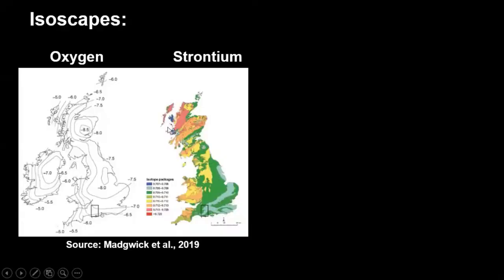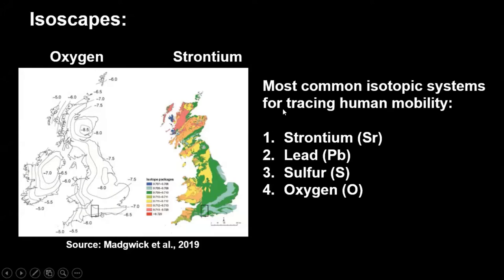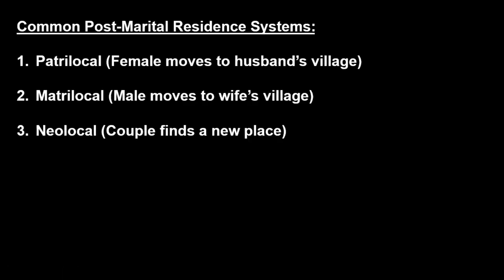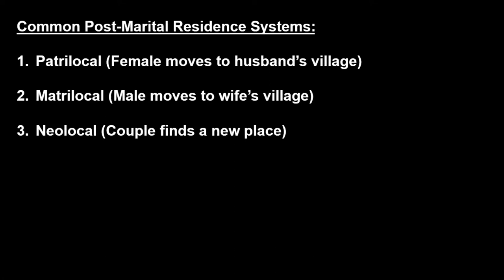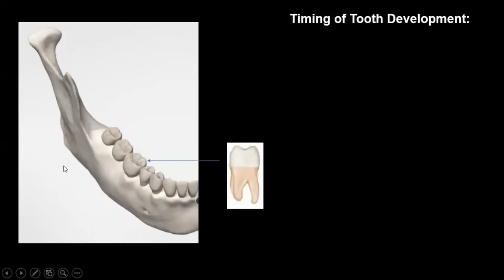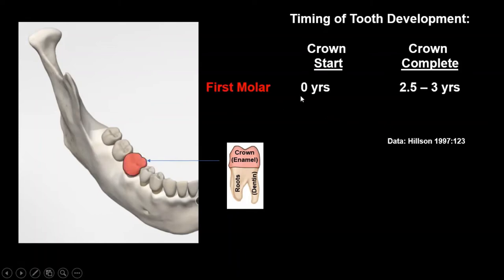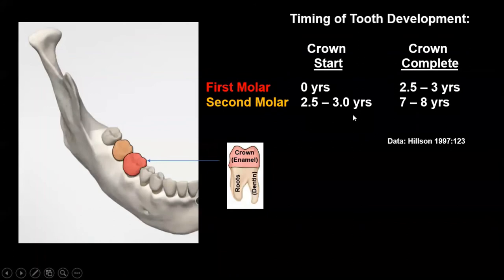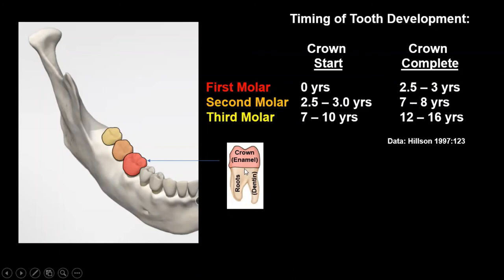IUP Anthropology OER - Dr. Jelmer Eerkens: Isotopes and Migration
IUP Anthropology presents Dr. Jelmer Eerkens (WSU) discussing the use of stable isotopes to study migration and kinship in the archaeological record.  Part of the upcoming Introduction to 4-field Anthropology OER.